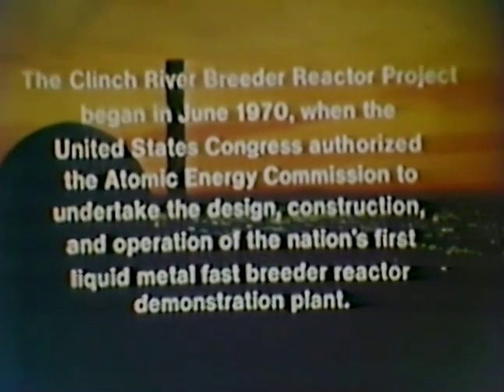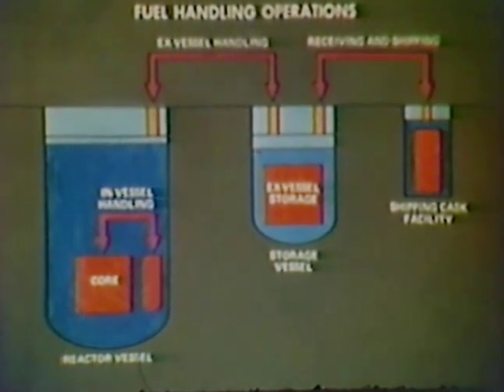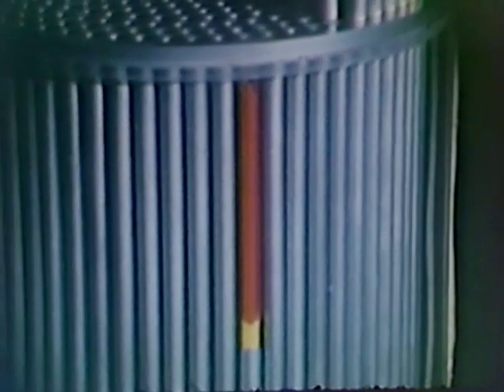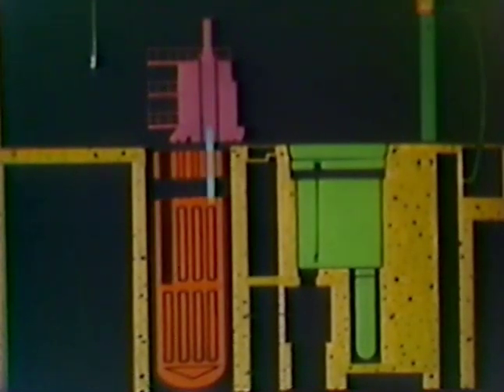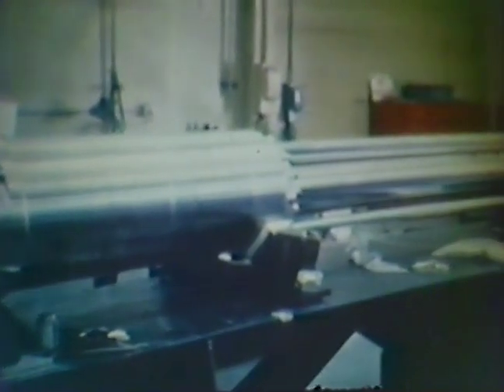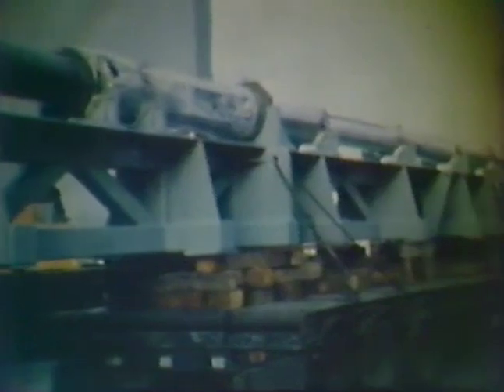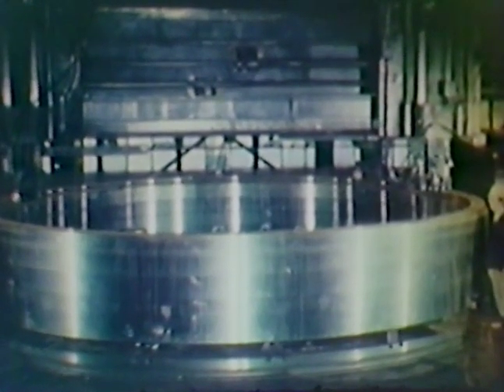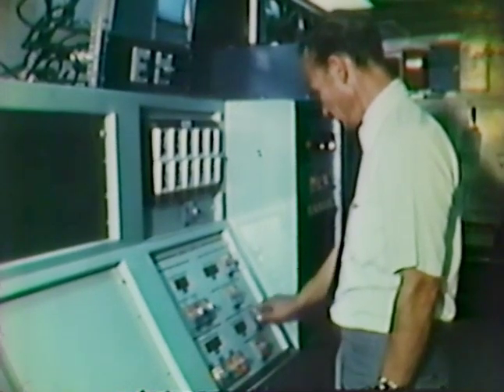The Clinch River Breeder Reactor Fuel Handling System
Fuel handling equipment for the Clinch River Breeder Reactor Project, a large sodium-cooled fast reactor program run by the US in the 70s and 80s.

Liquid metal sodium is an excellent nuclear reactor coolant. However, when you want to move fuel around, you have to be extra careful to keep air and water away. Therefore, sodium-cooled reactors have a fairly sophisticated set of fuel handling equipment. This film summarizes the fuel handling systems designed and tested for the CRBRP.

Made possible by: Aalo Atomics

Courtesy: National Archives and Records Administration
Originally stored on U-matic 3/4 inch tape
ID: 326 CRB 9

Contents:

00:00 Intro
01:10 Description of CRBRP
02:20 Description of fuel handling
02:47 Animations of fuel handling operations
03:26 Model of CRBRP head and rotating plug
04:20 Reactor service building and ex-vessel storage tank (EVST)
05:40 Fuel handling hot cell
06:19 Fuel movement between buildings with ex-vessel transfer machine (EVTM)
11:10 Status of engineering and testing
12:42 EVTM testing at Santa Susana
13:53 Final design, procurement, more testing
14:30 Forgings and castings
15:05 EVST fabrication
17:00 Fuel handling cell components
17:53 Fuel handling control system software
18:26 Conclusions